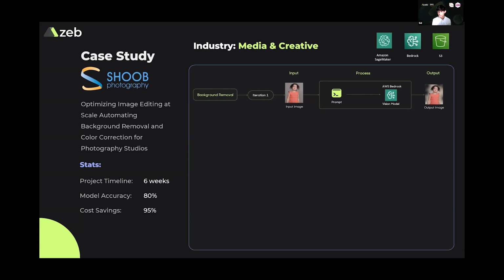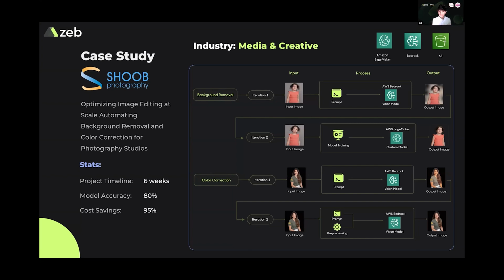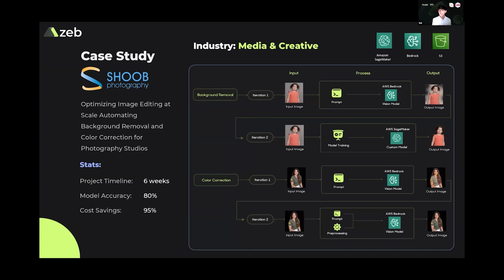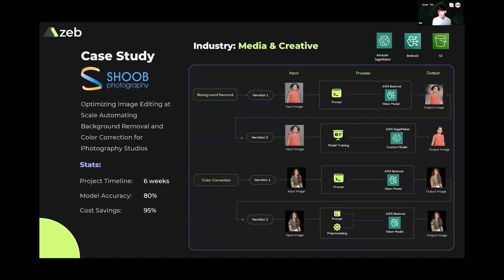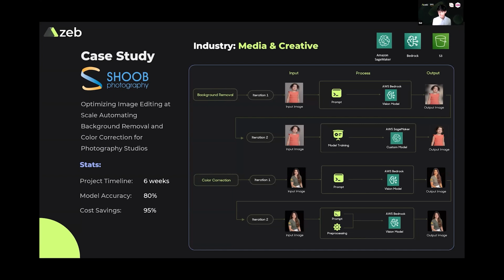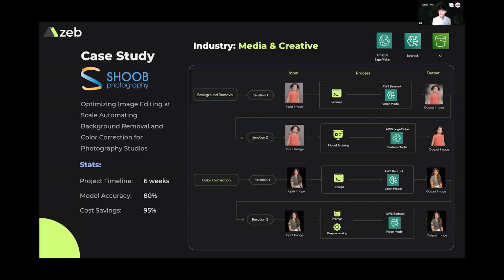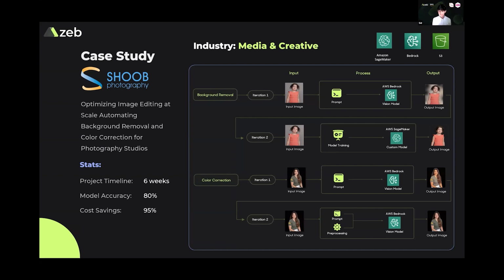How zeb revolutionized photo correction for Shoob using advanced image processing & manipulation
In this video, we explore how zeb helped Shoob Photography develop an AI-powered image enhancement solution, replacing costly third-party photo correction software. By leveraging AWS Bedrock and SageMaker, zeb optimized background removal and color correction, achieving high accuracy at a significantly lower cost.

Key Takeaways:
✅ How zeb replaced expensive third-party photo correction software
✅ Leveraging AWS Bedrock and SageMaker for optimized image enhancement
✅ High accuracy in background removal and color correction
✅ Reducing costs while improving image quality for Shoob Photography

🚀 Explore our AIPathfinder Workshop on AWS Marketplace